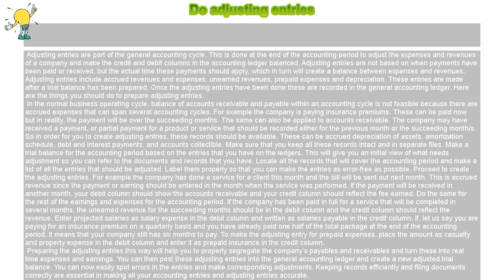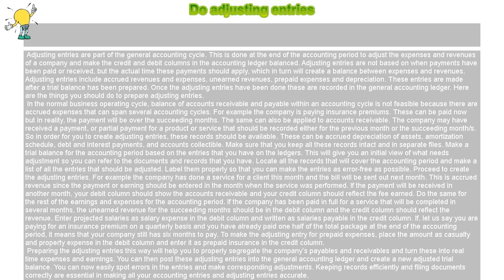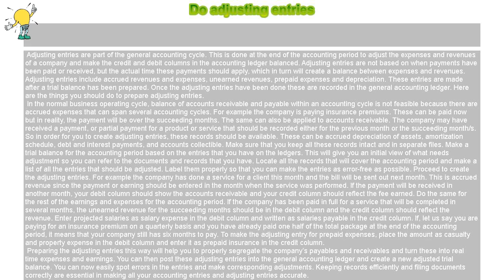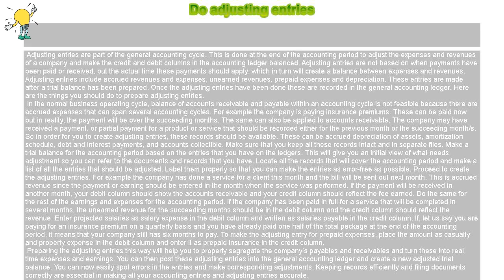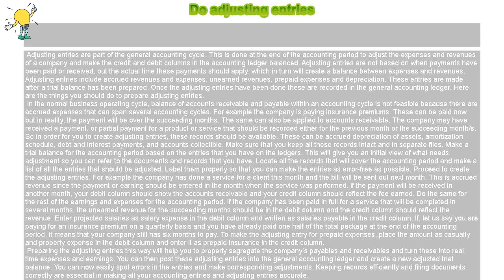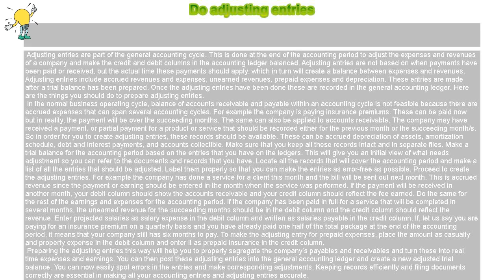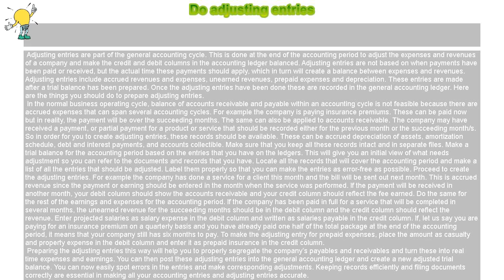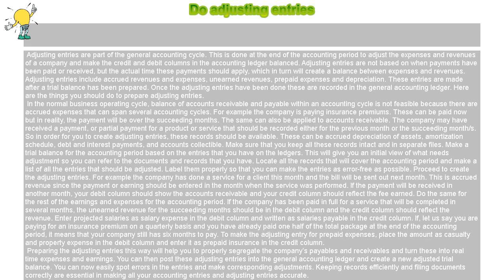How to : Do adjusting entries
Do adjusting entries

 Adjusting entries are part of the general accounting cycle. This is done at the end of the accounting period to adjust the expenses and revenues of a company and make the credit and debit columns in the accounting ledger balanced. Adjusting entries are not based on when payments have been paid or received, but the actual time these payments should apply, which in turn will create a balance between expenses and revenues. Adjusting entries include accrued revenues and expenses, unearned revenues, prepaid expenses and depreciation. These entries are made after a trial balance has been prepared. Once the adjusting entries have been done these are recorded in the general accounting ledger. Here are the things you should do to prepare adjusting entries.

 In the normal business operating cycle, balance of accounts receivable and payable within an accounting cycle is not feasible because there are accrued expenses that can span several accounting cycles. For example the company is paying insurance premiums. These can be paid now but in reality, the payment will be over the succeeding months. The same can also be applied to accounts receivable. The company may have received a payment, or partial payment for a product or service that should be recorded either for the previous month or the succeeding month/s. So in order for you to create adjusting entries, these records should be available. These can be accrued depreciation of assets, amortization schedule, debt and interest payments, and accounts collectible. Make sure that you keep all these records intact and in separate files. Make a trial balance for the accounting period based on the entries that you have on the ledgers. This will give you an initial view of what needs adjustment so you can refer to the documents and records that you have. Locate all the records that will cover the accounting period and make a list of all the entries that should be adjusted. Label them properly so that you can make the entries as error-free as possible. Proceed to create the adjusting entries. For example the company has done a service for a client this month and the bill will be sent out next month. This is accrued revenue since the payment or earning should be entered in the month when the service was performed. If the payment will be received in another month, your debit column should show the accounts receivable and your credit column should reflect the fee earned. Do the same for the rest of the earnings and expenses for the accounting period. If the company has been paid in full for a service that will be completed in several months, the unearned revenue for the succeeding months should be in the debit column and the credit column should reflect the revenue. Enter projected salaries as salary expense in the debit column and written as salaries payable in the credit column. If, let us say you are paying for an insurance premium on a quarterly basis and you have already paid one half of the total package at the end of the accounting period, it means that your company still has six months to pay. To make the adjusting entry for prepaid expenses, place the amount as casualty and property expense in the debit column and enter it as prepaid insurance in the credit column.

 Preparing the adjusting entries this way will help you to properly segregate the company’s payables and receivables and turn these into real time expenses and earnings. You can then post these adjusting entries into the general accounting ledger and create a new adjusted trial balance. You can now easily spot errors in the entries and make corresponding adjustments. Keeping records efficiently and filing documents correctly are essential in making all your accounting entries and adjusting entries accurate.